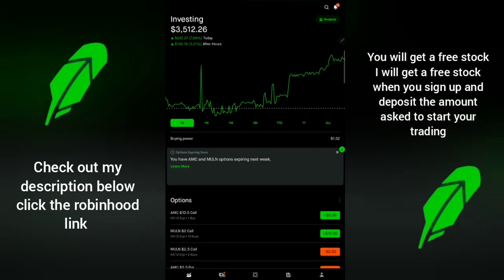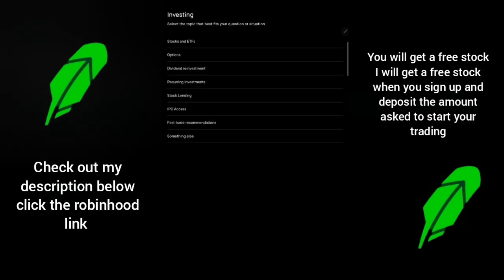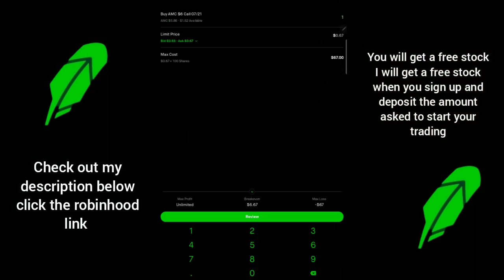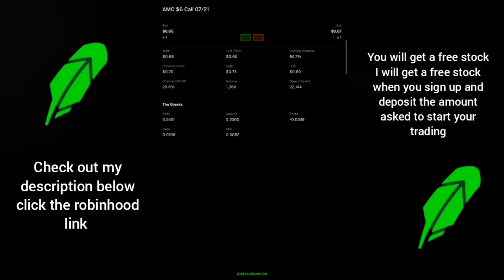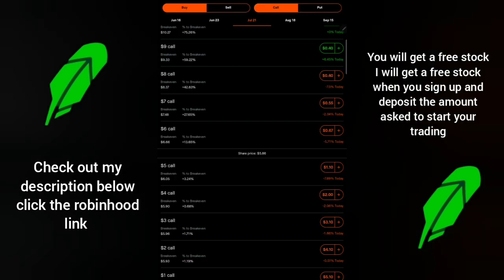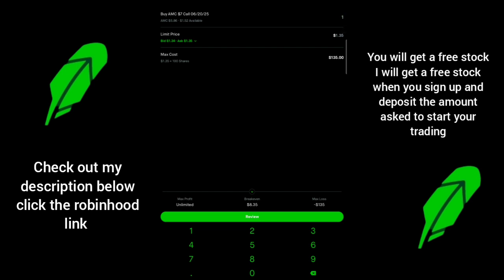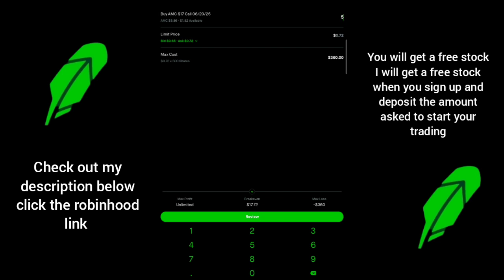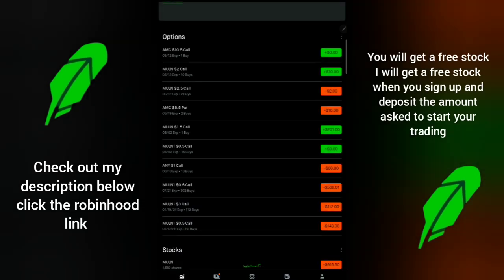basics on options trading using Robinhood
I would so appreciate it if you use this link let's help eachother out.

sell the stock and buy one you like

Join Robinhood with my link and we'll both pick our own free stock 🤝

learn to trade options with robinhood app. easiest stock trading app

instant deposit is awesome you don't have to wait for you money to settle to start trading.

this is the easiest app to learn trading on and it's the easiest to teach others.

hope you all enjoyed the video and found it helpful

it isnt the easiest to explain in a video but if you havd questions I'll be happy to help.

trading options is a tool like any other tool once you know how to use it. it's not scary anymore! frading options is riskier than buying and selling stock but the reward is also greater

I like Robinhood app over tdamritrade even more than webull

make sure to do an update on your robinhood app. they do have some new features that are very helpful including new and more detailed chart for each stock. very helpful

the app is getting easier and better to use